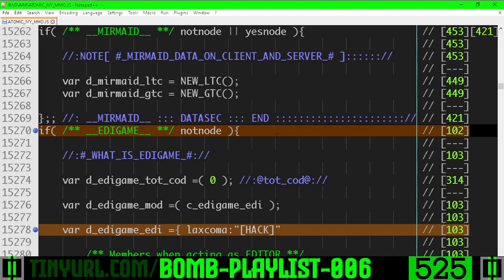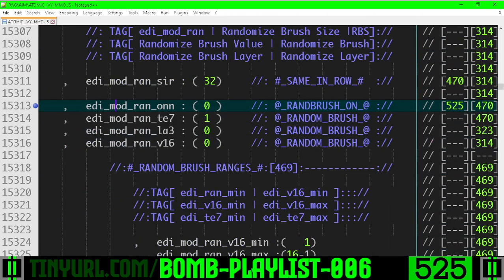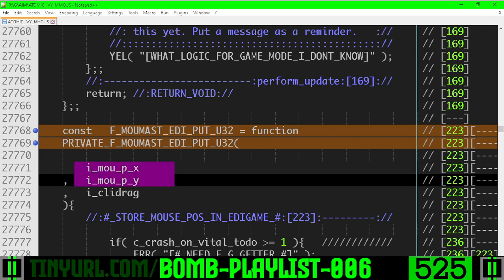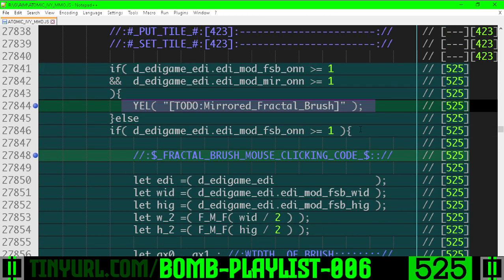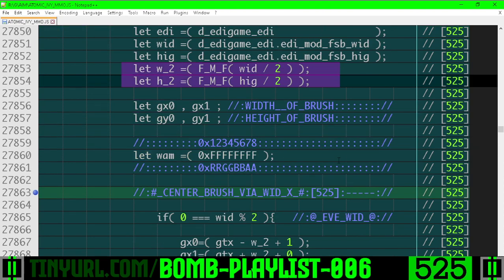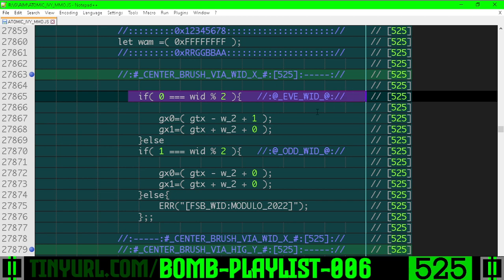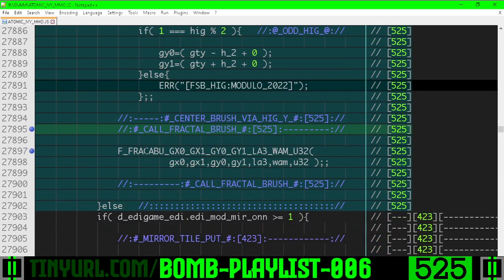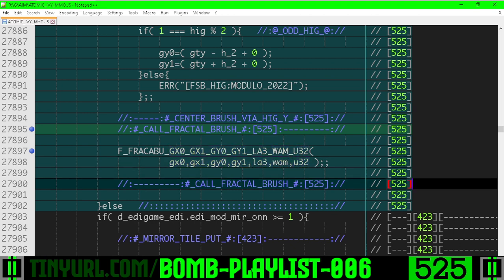525 : MMORPG Game Engine Fractal Brush : _B_